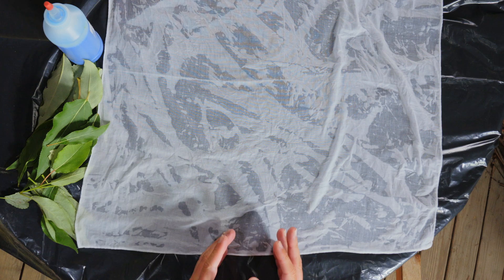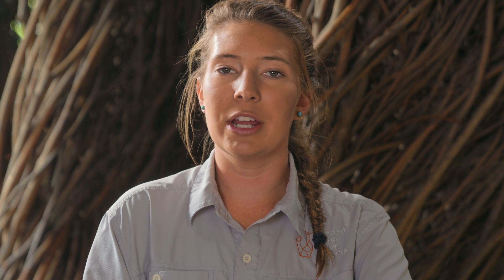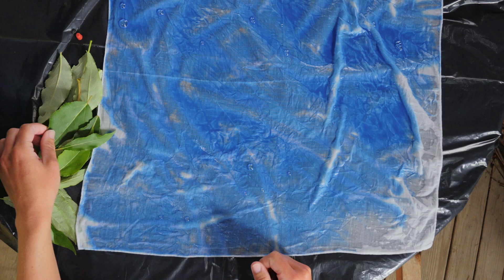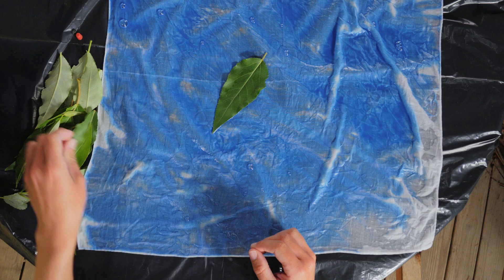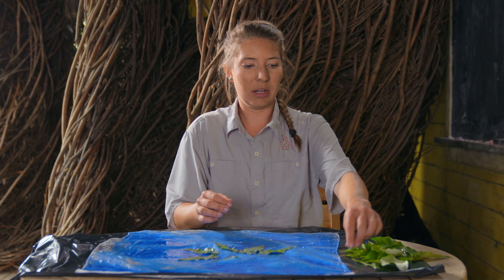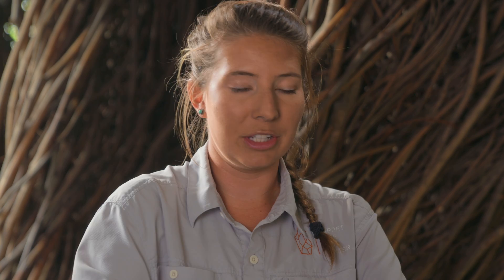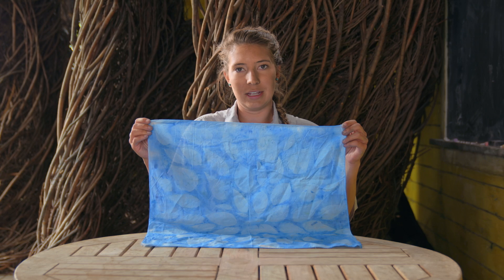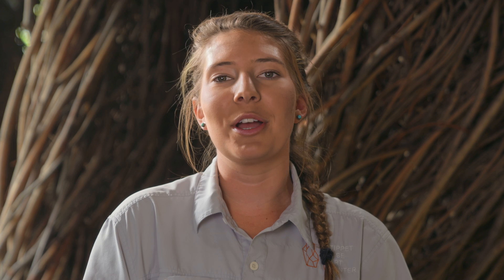Tippet Rise Art Education: Nature Sun Prints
Virtual outreach education at Tippet Rise Art Center. This film shows instruction on the symmetry in natural objects and shows how to replicate that same symmetry in this painting instruction with shape and color. Learn how to draw, cut and paint mirrored images!

Hosted By: Jenny Van Ooyen
Directed by: Beth Korth
Cinematography by: Kevin Richey & James Joyce
Sound Mixing, Editing, and Mastering: Jim Ruberto

Tippet Rise Art Center is located in Fishtail, Montana. Tippet Rise celebrates art, music, architecture, and nature; inextricably linked in the human experience, each making the others more powerful. For more information about Tippet Rise, visit our